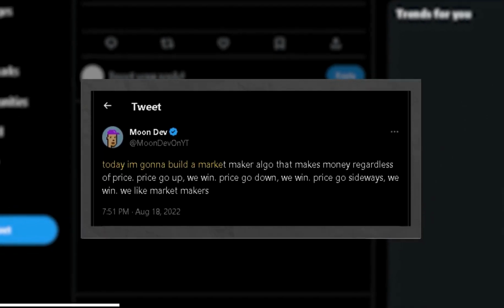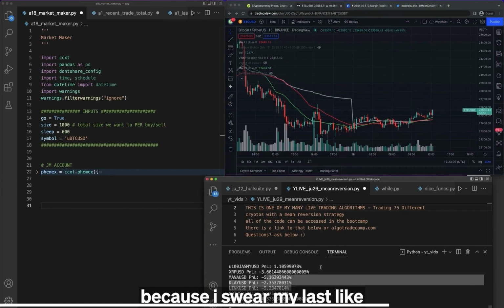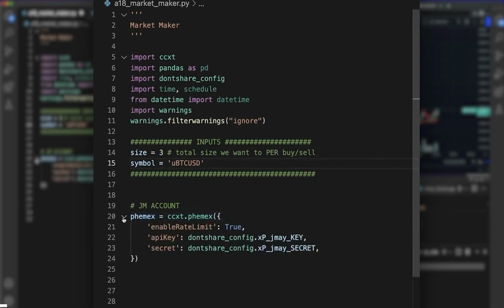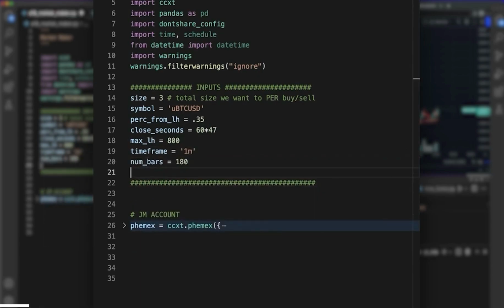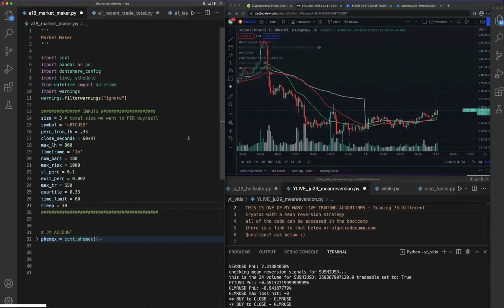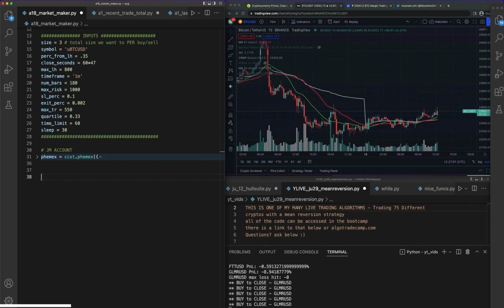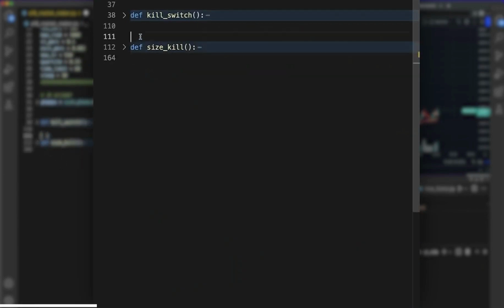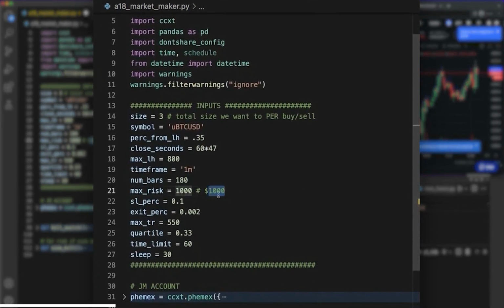Why sleep when your market maker bot can trade 24/7, 365 days a year?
Get free access to the roadmap and resources notion you see me using in the video by putting your email in the free newsletter above. i will send the roadmap and resources to your email instantly.